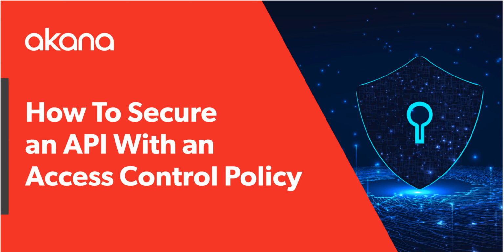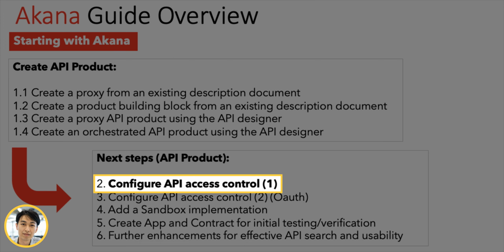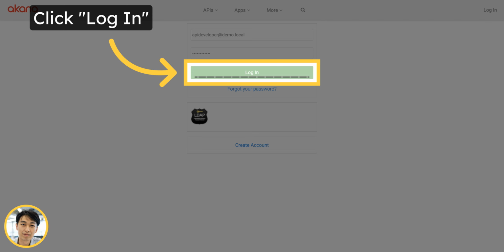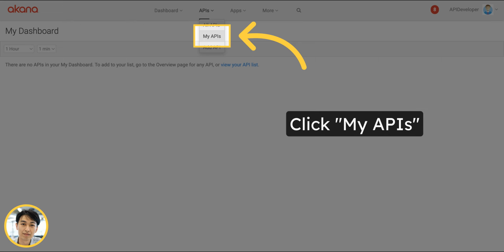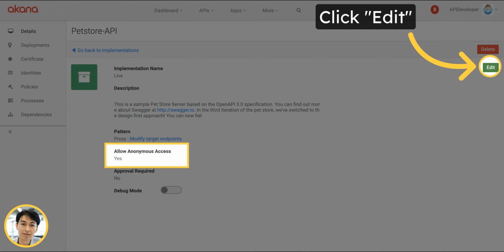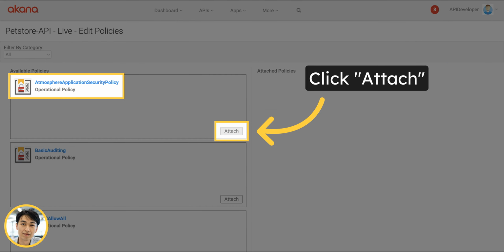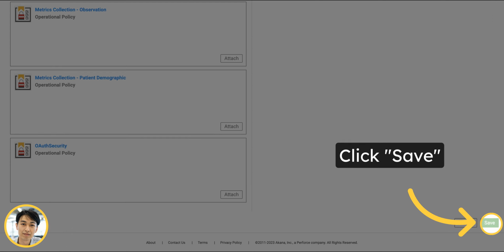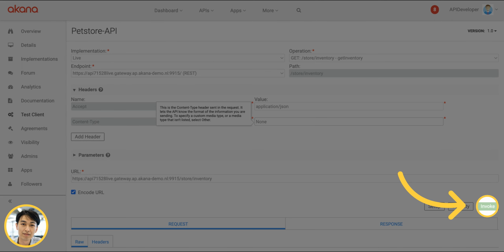How To Secure API Access Control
In this video, we cover how to secure API access control to the API product you just created. First, we’ll look at ways to limit API access to authorized clients only. Then, we’ll discuss created and editing access control policies.